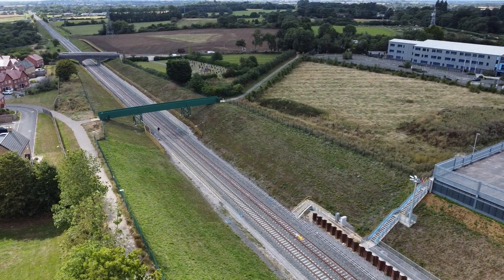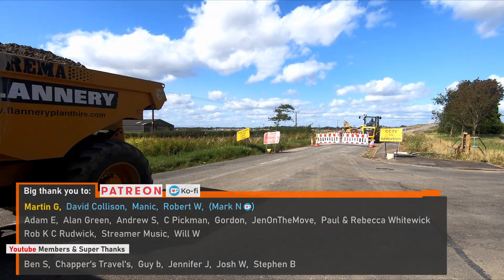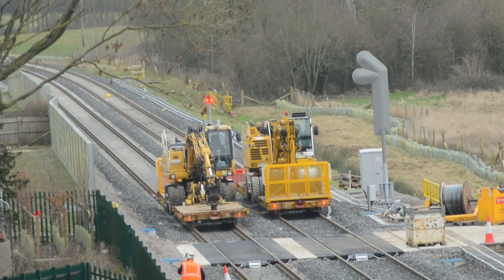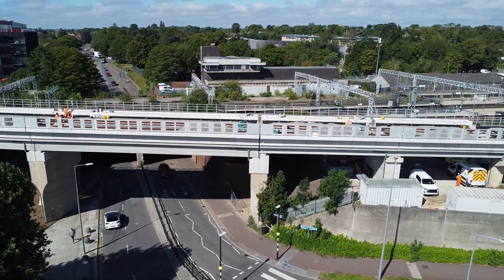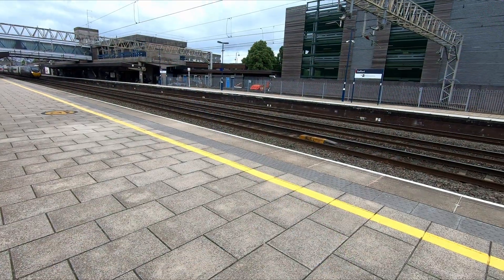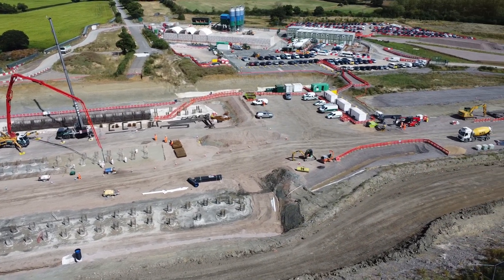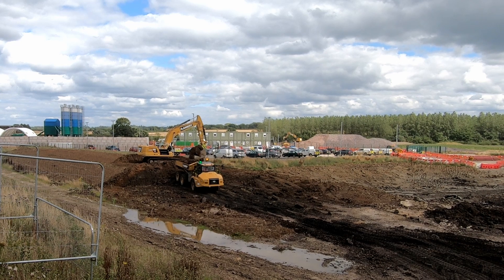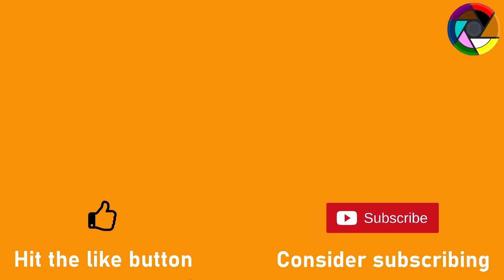East West Rail Countdown to Opening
With the final rails in place and finishing touches being completed I provide my final update on the route between Bicester and Bletchley before trains start operating next year. I also talk about HS2 and the Aylesbury link.